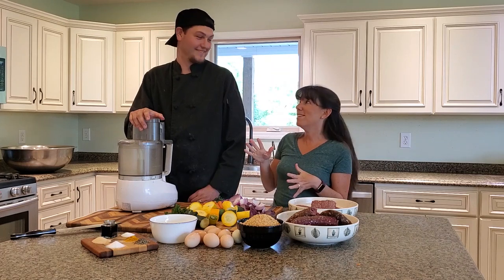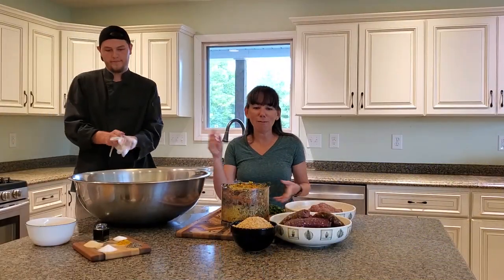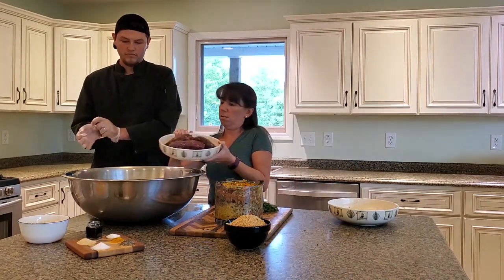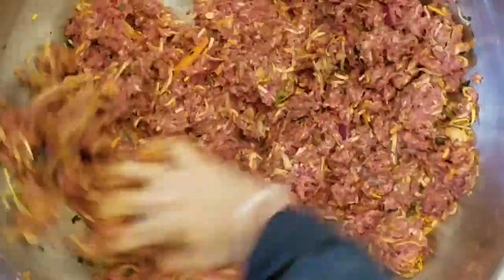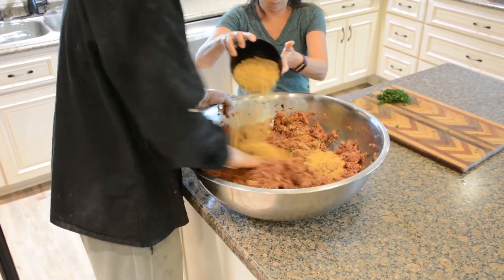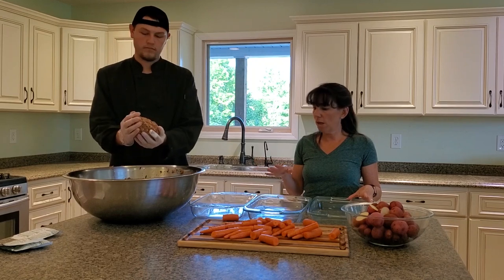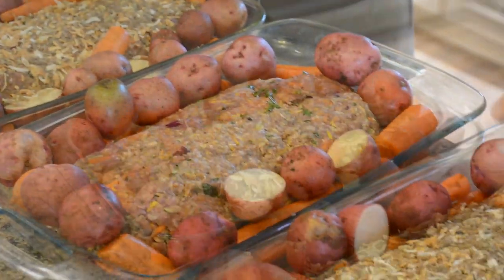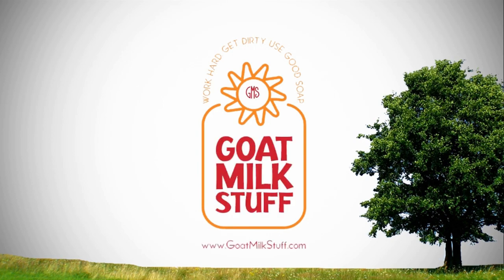Farm Food - Making Meatloaf with PJ and Mason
At the Goat Milk Stuff farm, good food is a way of life.  Today we use lots of garden veggies (zucchini, onions, parsley, celery) to make a beef/venison meatloaf.  Join PJ and Mason as they share tonight's dinner with you! (Recipe below)

Recipe:
4 pounds ground venison
3 pounds grass fed/grass finished beef
8 eggs
2 cups bread crumbs
zucchini
carrots
onions
celery
parsley
1/4 cup worcestershire sauce
2 tsp salt
2 tsp pepper
1 tbsp garlic
1 tsp turmeric
1 tsp no salt
potatoes, carrots, and/or sweet potatoes to serve with.
Mix together well.  Form in pans and bake @400 for 1 hour.